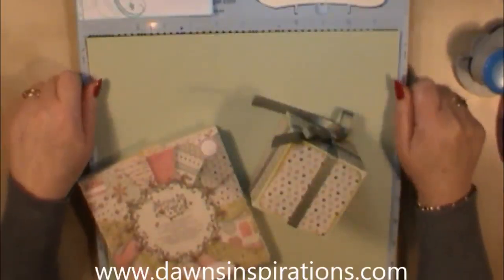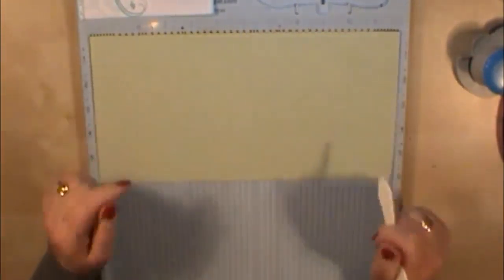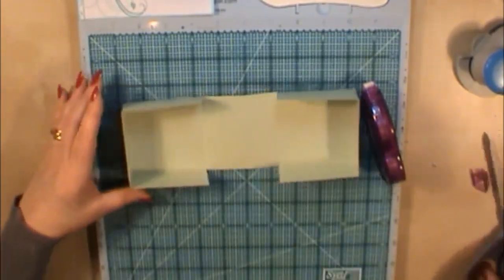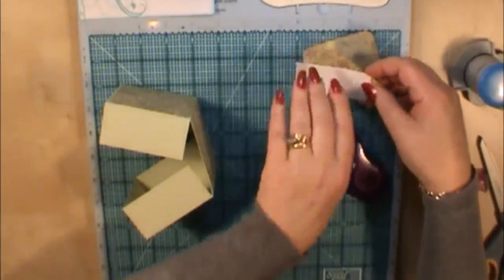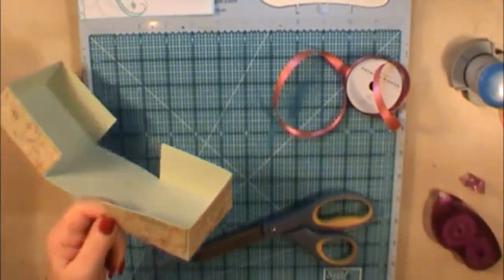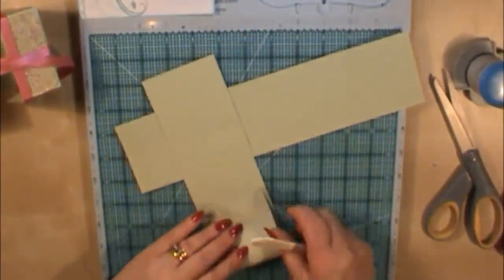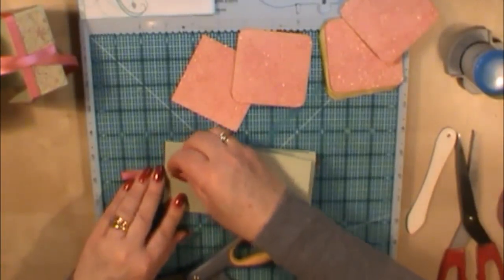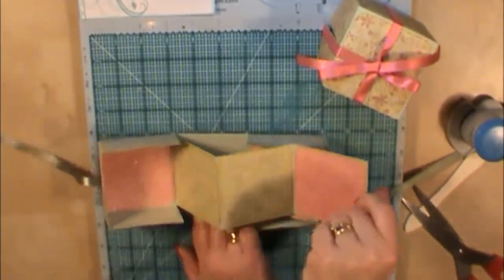"Scrap in a Box" Mini Scrapbook Album Tutorial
"Scrap in a Box" Mini Scrapbook Album can be made in 2 styles, it makes the perfect gift for that special occasion and using just one sheet of 12x12 card stock and some patterned paper. for more scrapbooking ideas and tutorials.